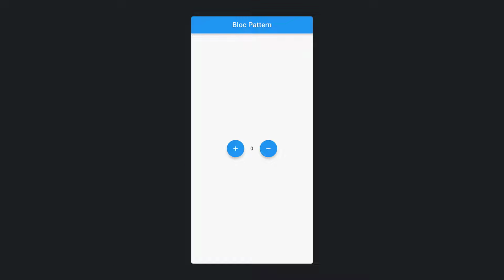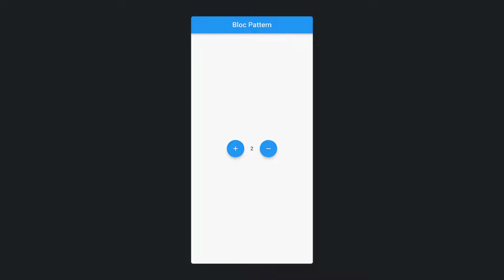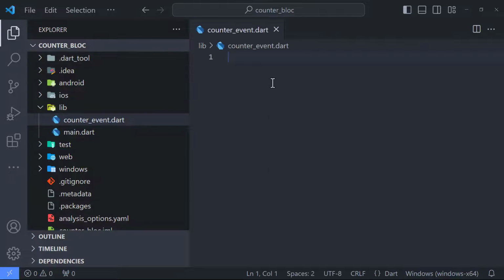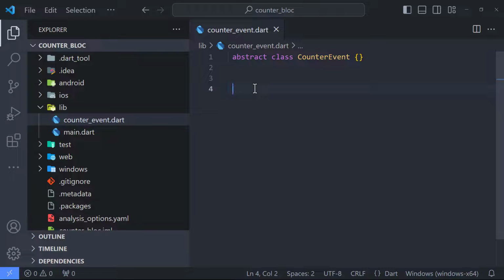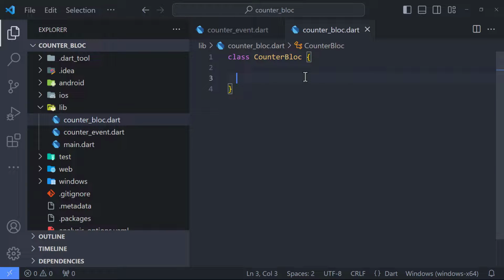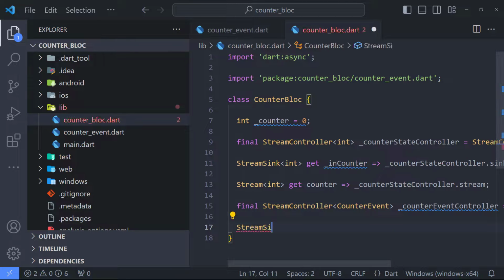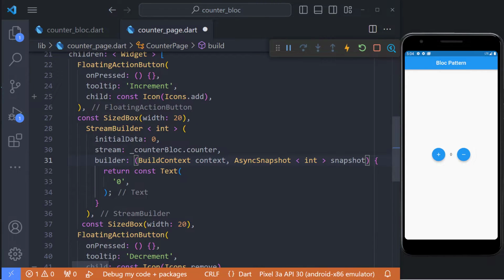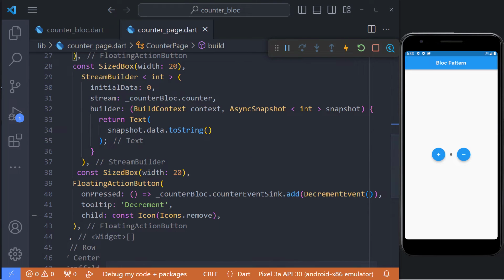Bloc Pattern WITHOUT Package - Flutter Bloc Tutorial for Beginners | PART 3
📄 in this video we are going to implement an example using streams and Bloc pattern just note that we are going to use Bloc pattern not Bloc package.
BLoC (Business Logic Component) is a popular architectural pattern in the Flutter community for building scalable and maintainable apps. It provides a clear separation of concerns between the user interface and business logic, making the codebase more organized and easy to understand.